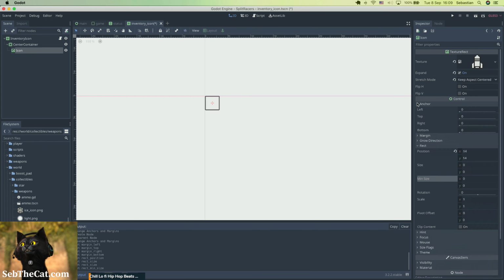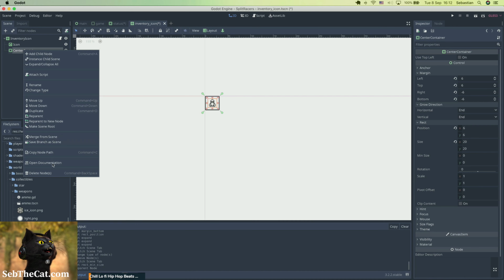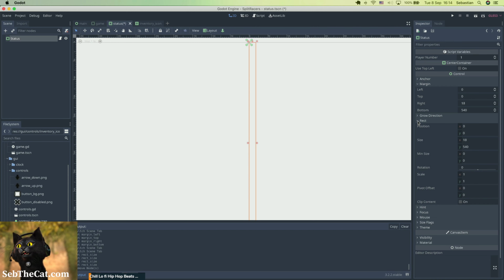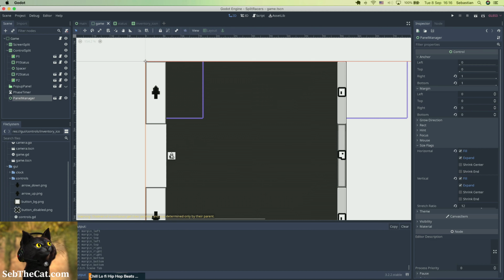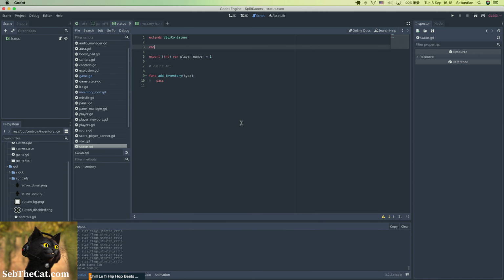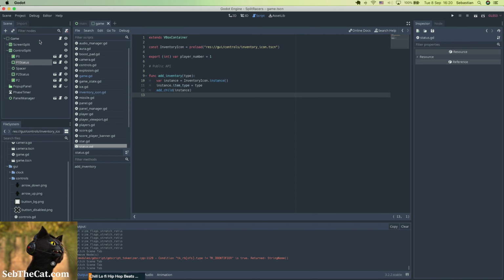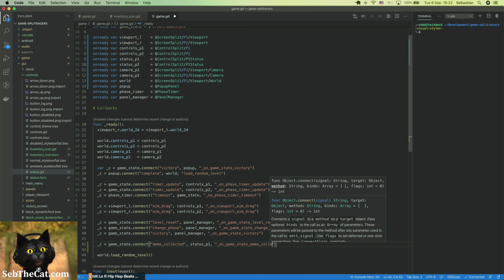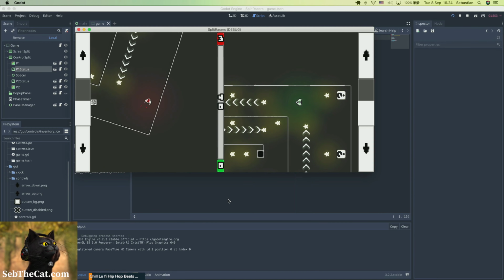GameDev: SplitRacers. 2D Battle Racer built with Godot engine (Part 2/22)